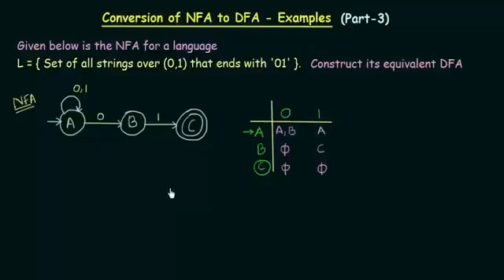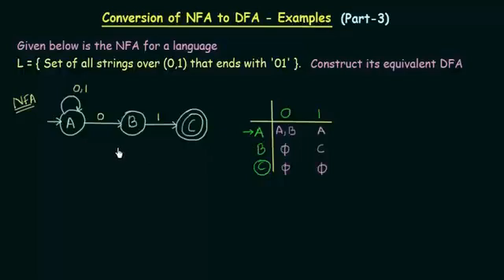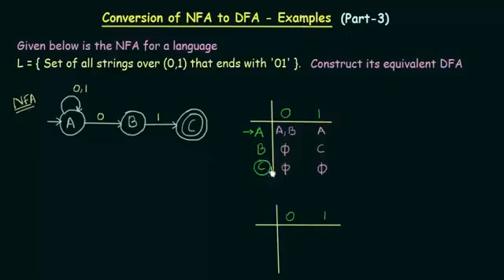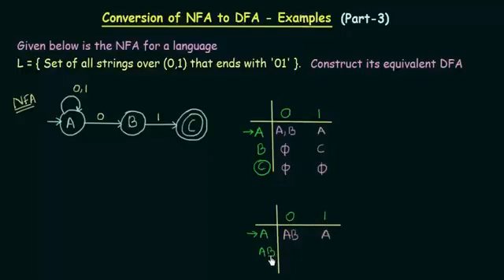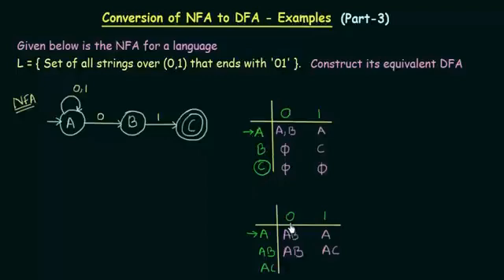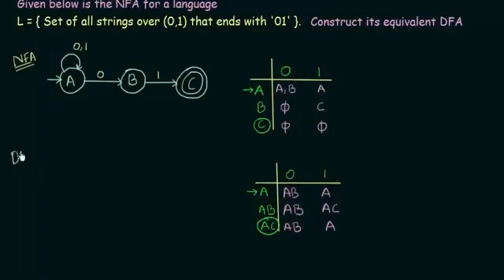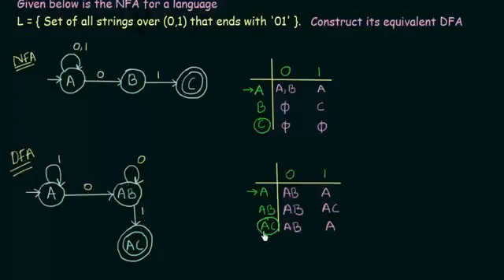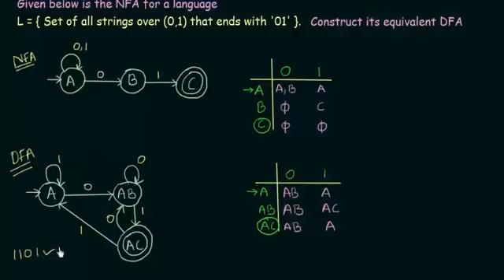Conversion of NFA to DFA Example 3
TOC: Problem Number 3 on Conversion of Non-deterministic Finite Automata (NFA) to Deterministic Finite Automata (DFA).
Topics discussed:
This lecture shows how to convert a given NFA that accepts all strings over (0,1) that end with '01' to its equivalent DFA using the Subset Construction method.